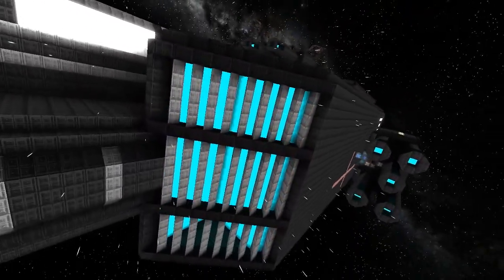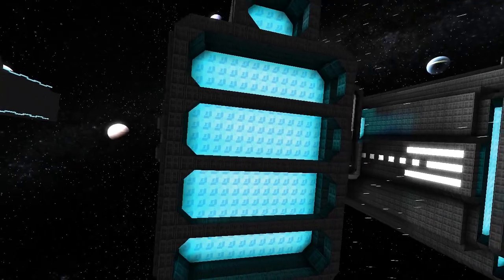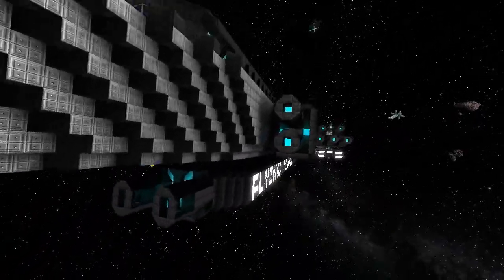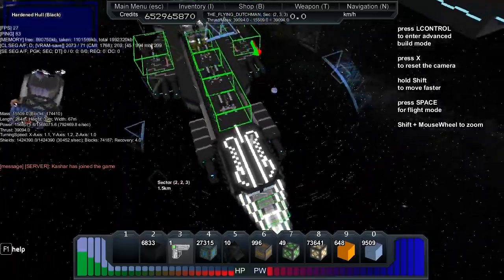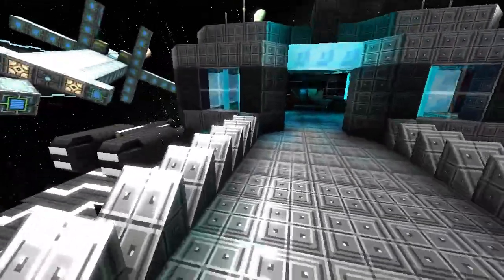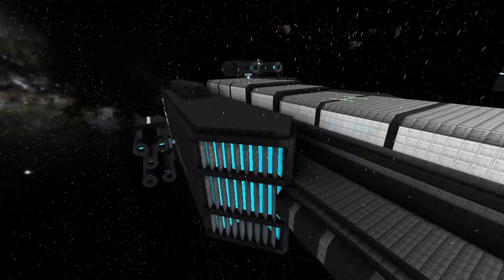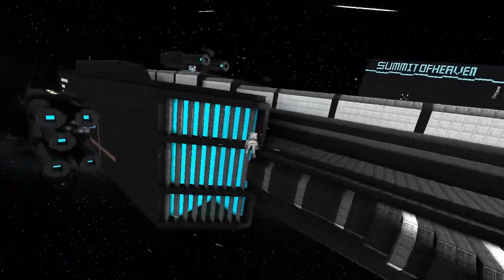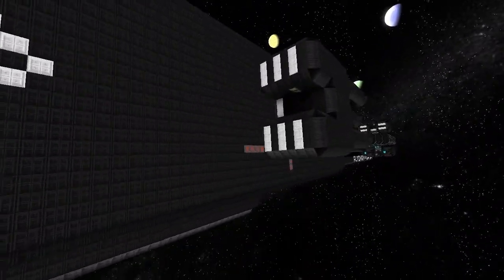Starmade Ep323: The Flying Dutchman by iamkyleme [Lineup Review]